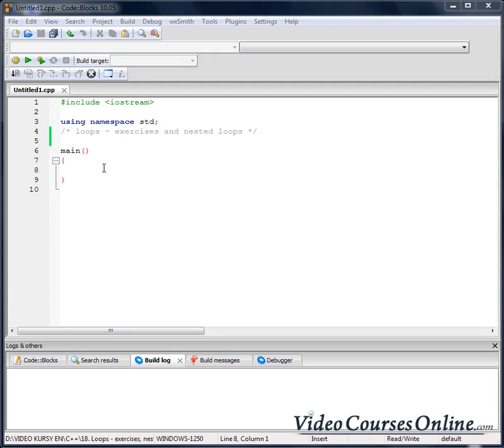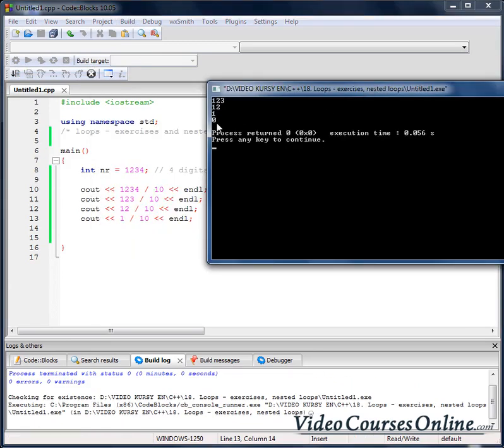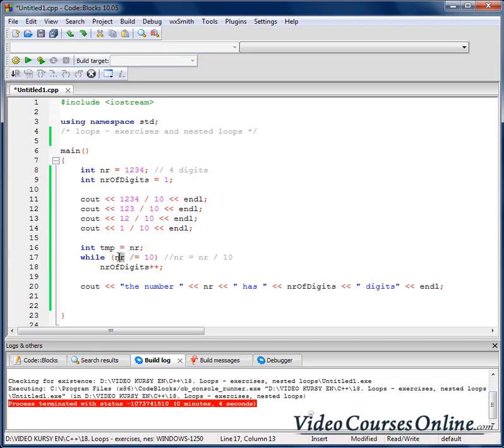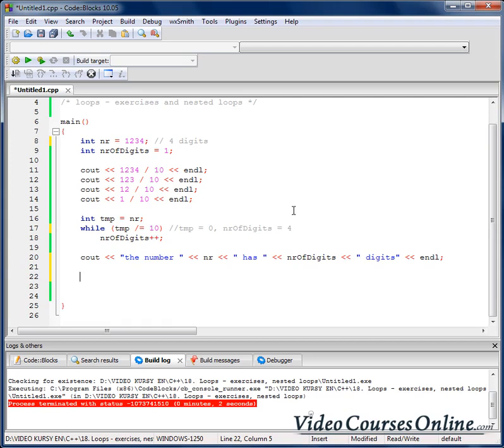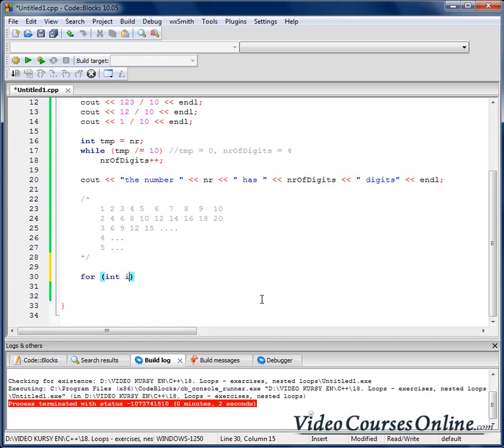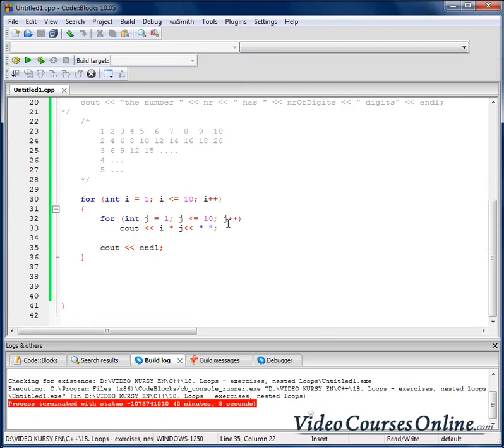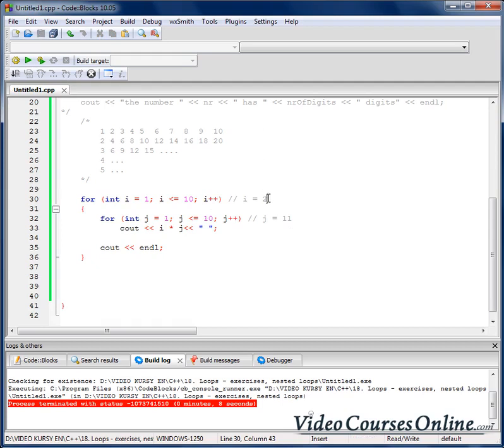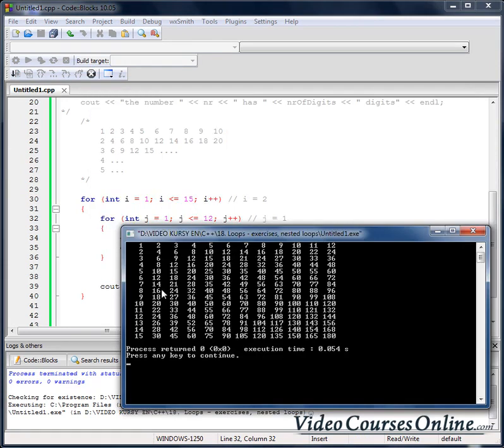17- exercises, nested loops-C++ From Beginner to Expert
C++ From Beginner to Expert